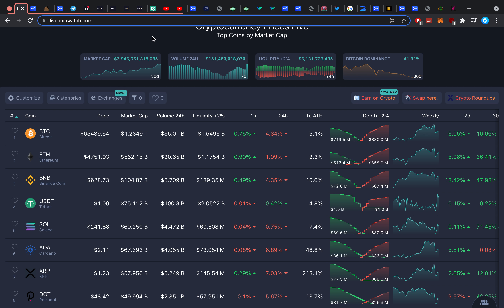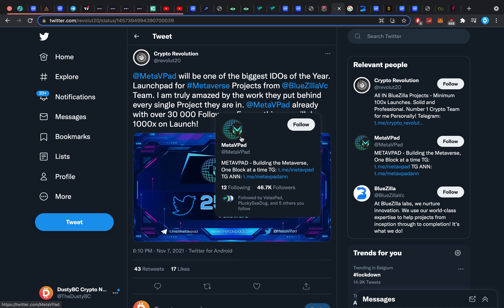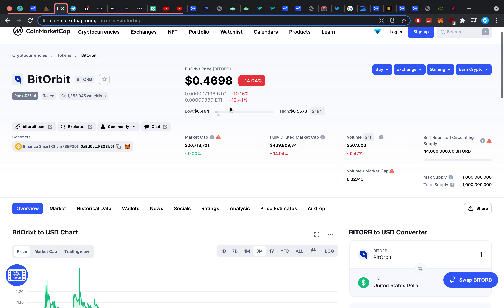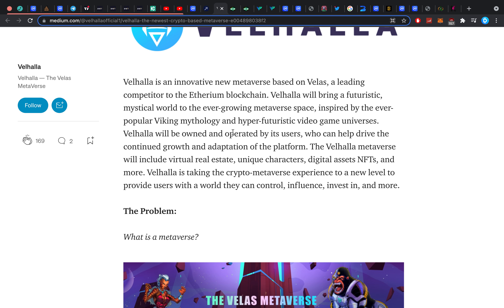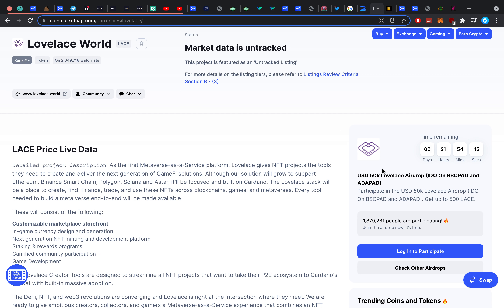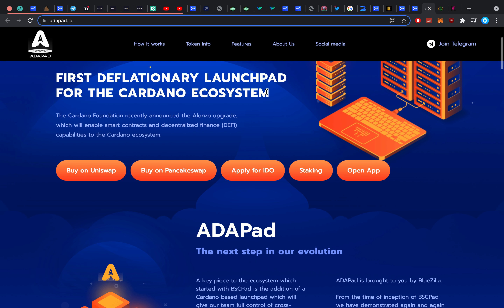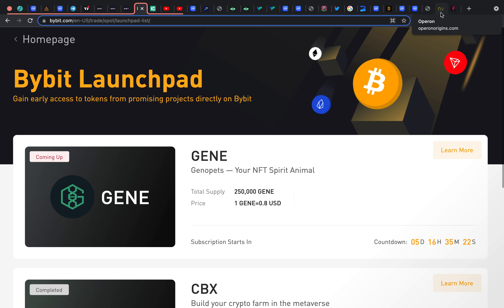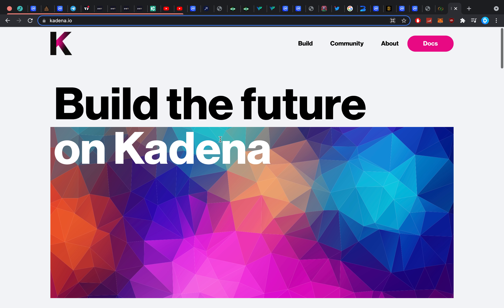🔥TOP 3 ALTCOINS FOR $1K INTO $100K IN NOVEMBER! (+ Previous Results!)🚀🚀🚀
$3500 BONUS RIGHT NOW! + 10 BIT ($28) + $1010!

0:00 Introduction
0:30 The Previous 400x Call
2:00 Gem 1: MetaVPad
5:00 Gem 2: Velhalla
8:45 Gem 3: Lovelace
11:22 Potential Secret Gems
14:00 Kadena & Next Video!